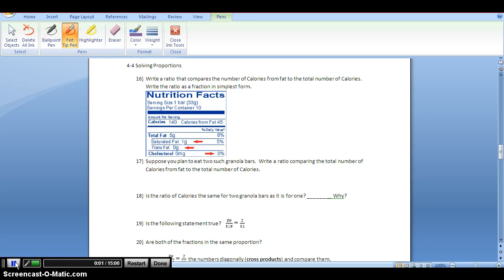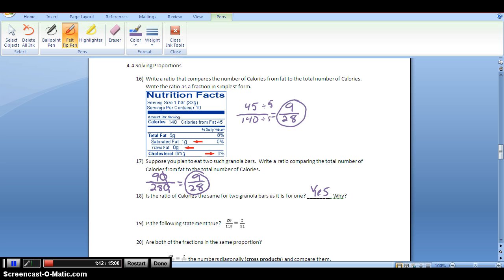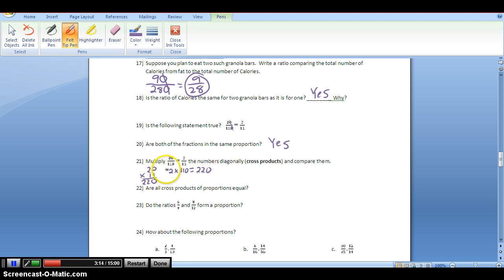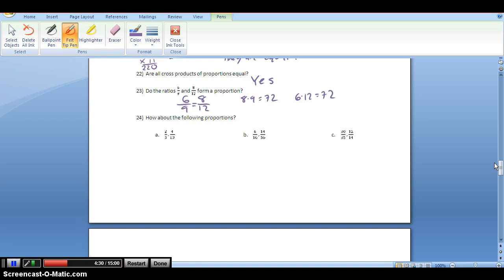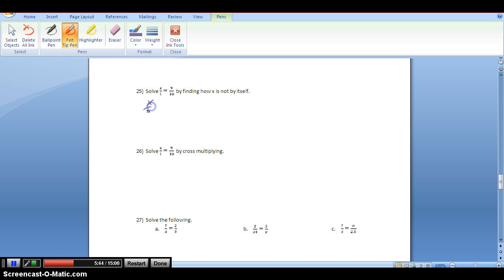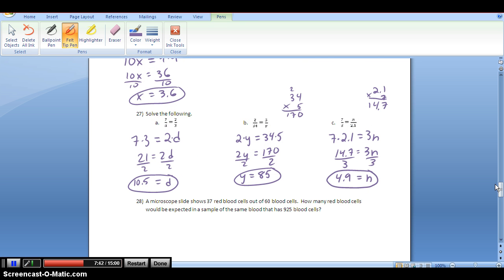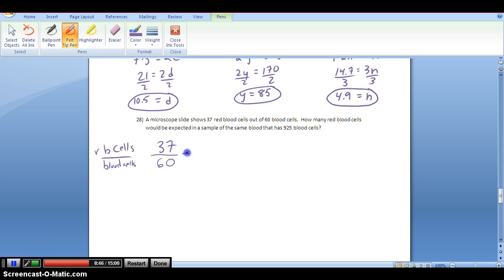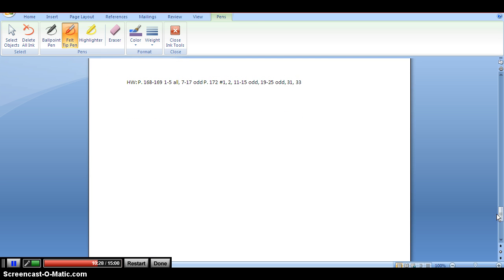Solving using Proportions Lesson 4-4